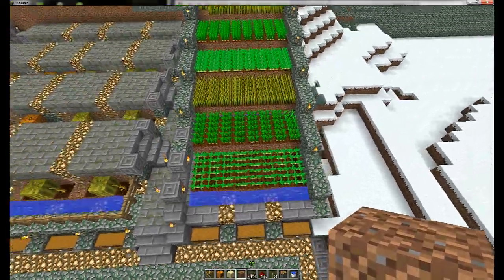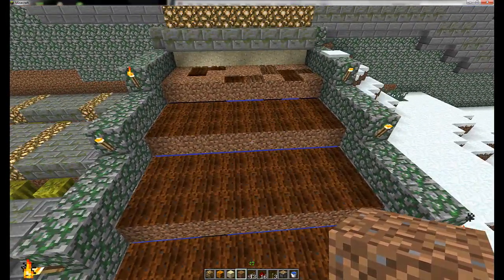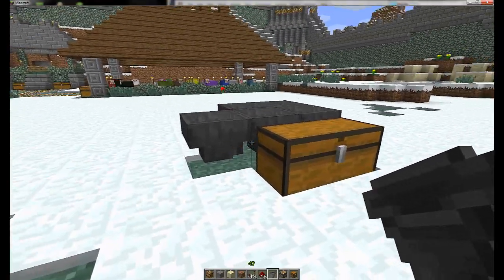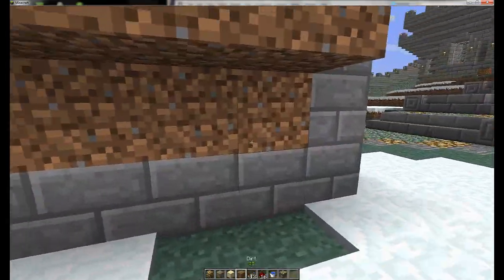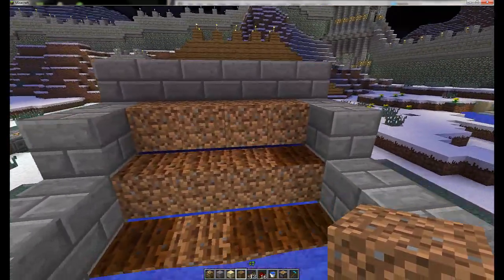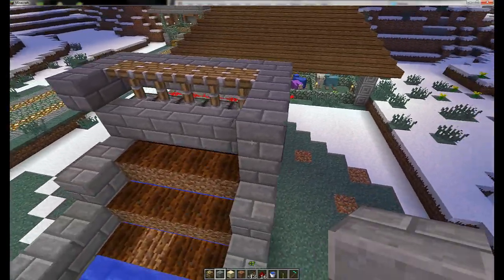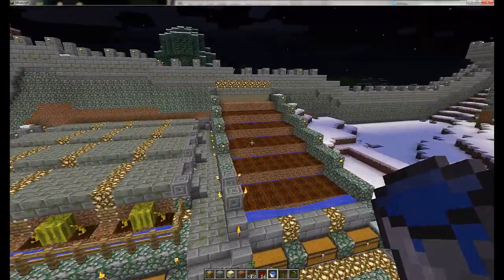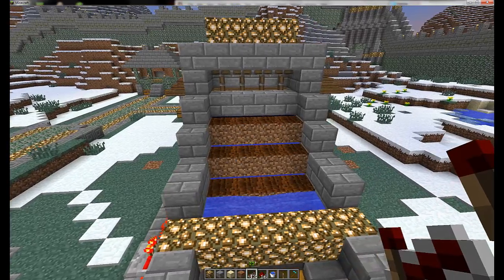N00b Tutorials - Minecraft - CropFarm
Ever wonder how everyone seems to be able to build awesome things in vanilla minecraft? Watch N00b Tutorials to find out how they do it!

In this tutorial Tweak shows how to build an automatic crop farm using water streams and pistons wired with redstone.

Player: Tweak
Minecraft Version: 1.5.2
Server: connect.snowbukkit.uni.me
Credit Music: Orchestration Contest 2009 by PGen (Newgrounds)